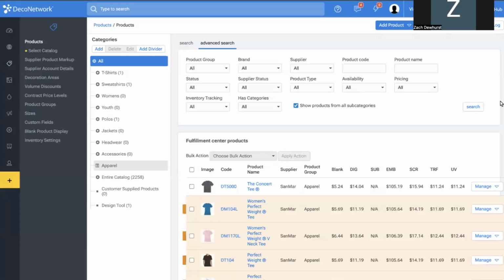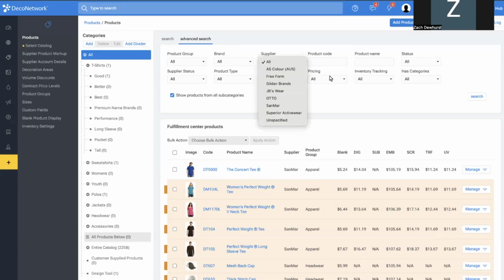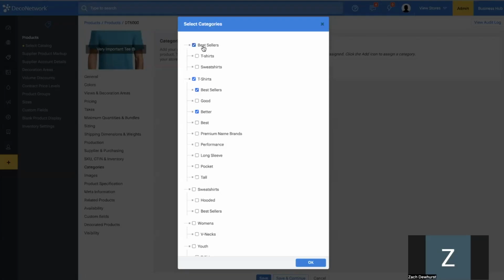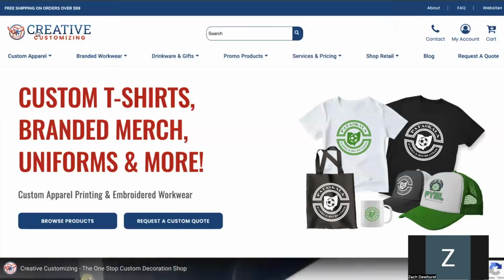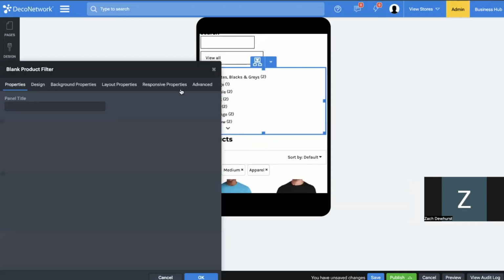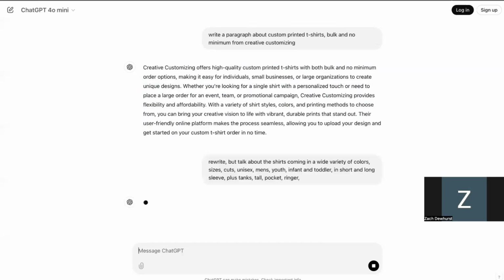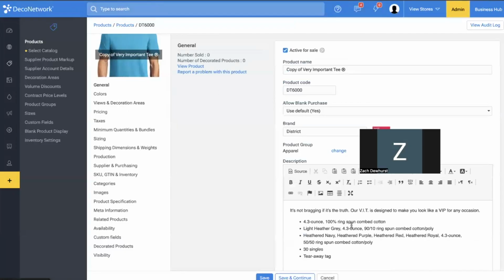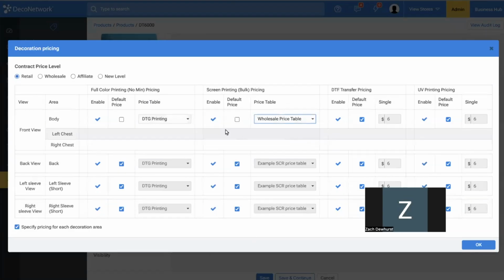How to Establish a Core Apparel Product Mix - Masterclass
In this DecoNetwork Masterclass, you will learn how to establish  a core apparel product mix to make life easier, both for yourself and for your customer.